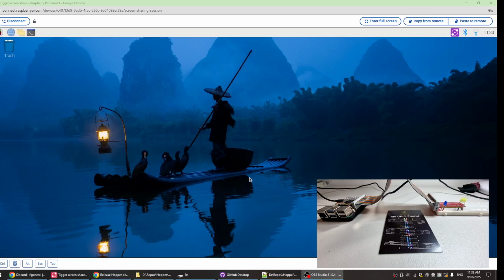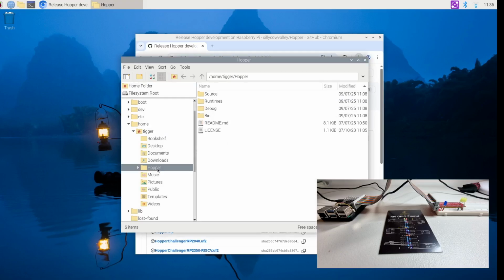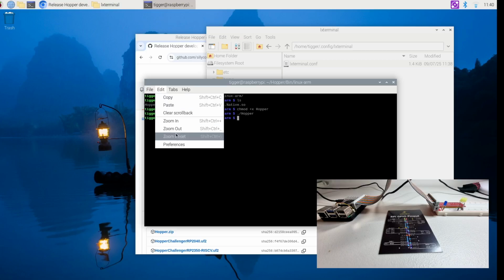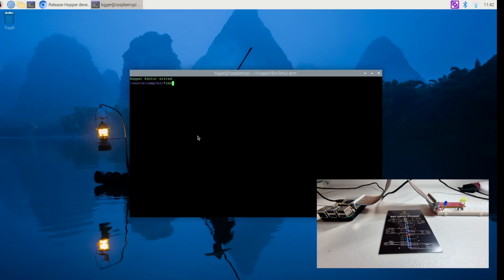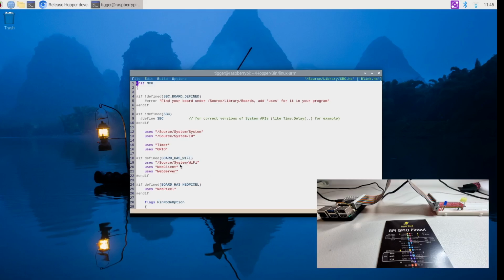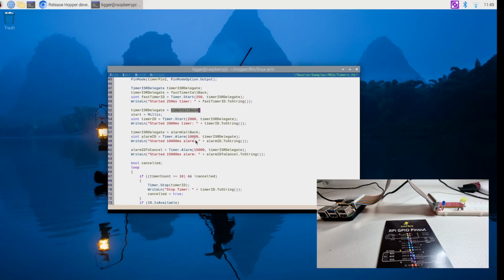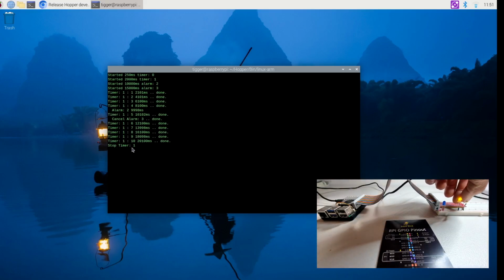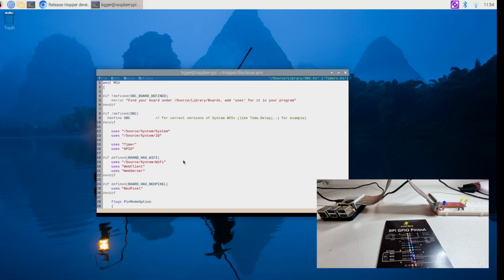Hopper on Raspberry Pi: 32 bit ARM Linux support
How to:
- install and run the Hopper Environment on Raspberry Pi
- compile and run samples on Pi